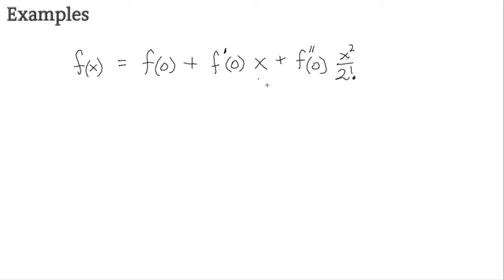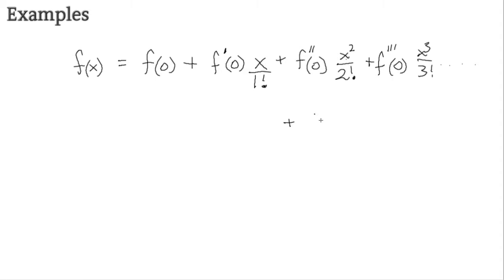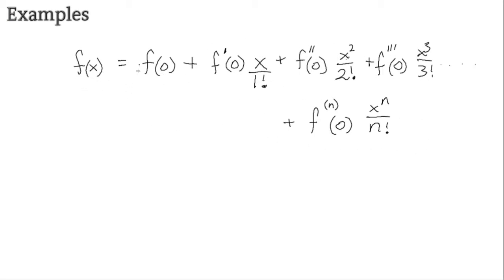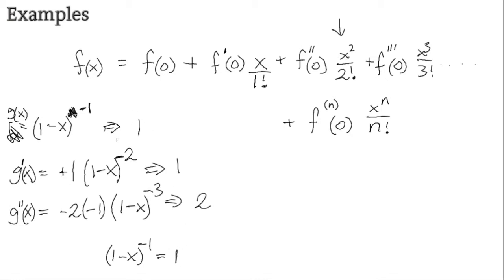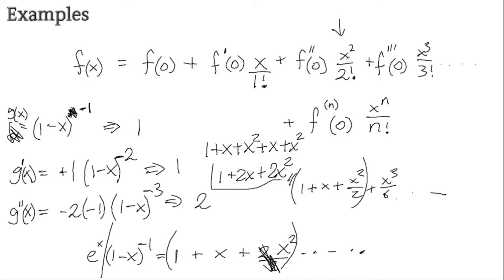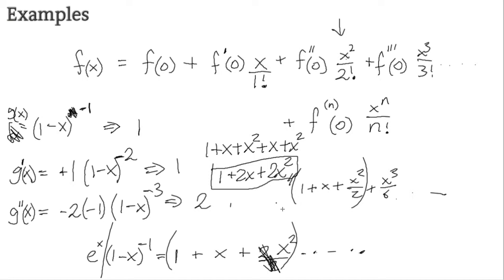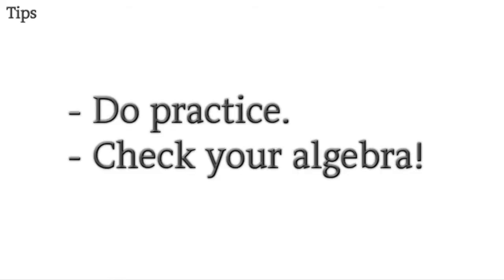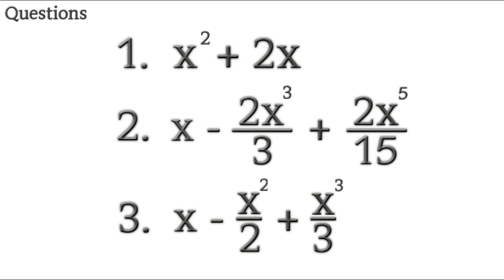Chapter 5.6 | Maclaurin Series | OCR MEI Further Mathematics B